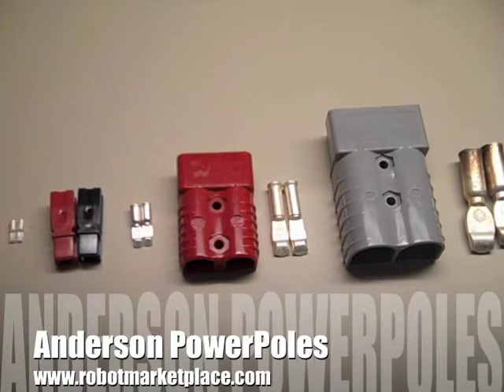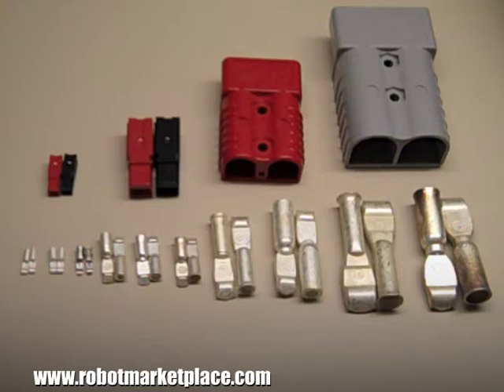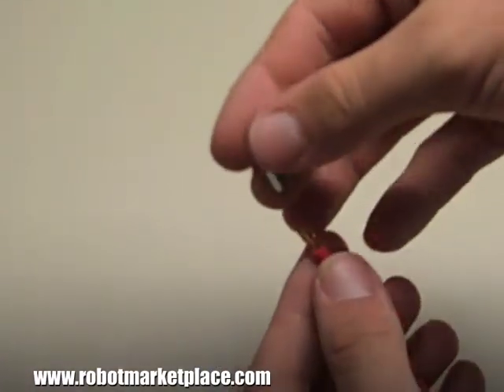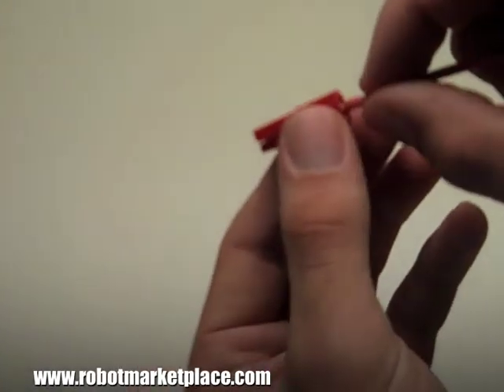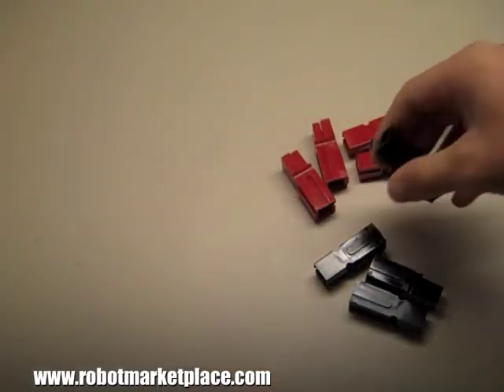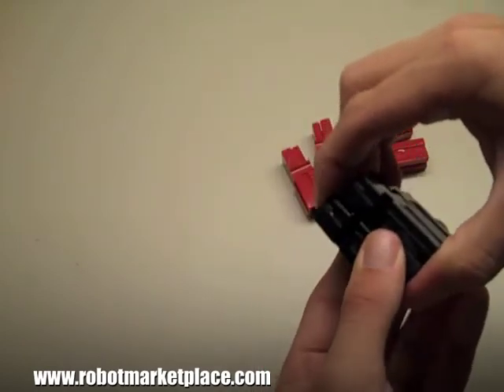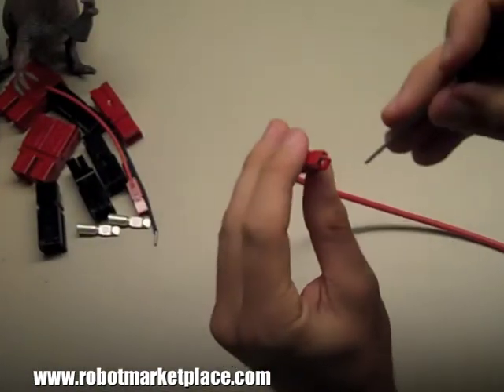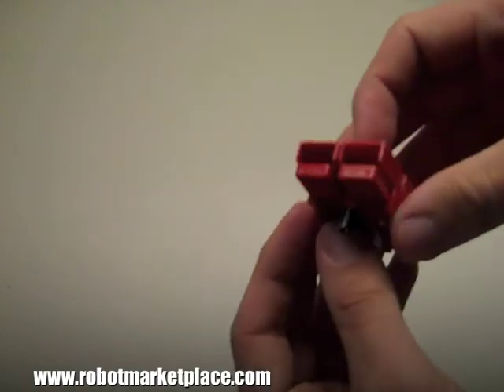Anderson Powerpole Connectors - The Robot MarketPlace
Anderson Powerpoles are a great way to reliably connect high current components. They're available in 15, 30, 45, 50, 75, 175, and 350A versions, each with contacts available for a range of wire gauges, so be sure to specify the wire gauge when you purchase them. We also have many colors available for the smallest size housing. For the smaller contacts, crimp the contact onto your wire. You can use our tri-crimp tool, which is made specifically for use with 15, 30, and 45 Amp powerpole contacts. Simply insert your stripped wire into the opening on the contact, place the contact into the crimp tool, and squeeze the handle until the ratchet releases. It gives a perfect crimp every time. For the contacts larger than 45 Amps, I would recommend using a small butane torch to solder them. Be careful not to get too much solder on the outside of the contact because it will still need to be able to fit into the housing. Slide the contact with the wire attached into the housing until you hear a click as the lip on the contact snaps over the end of the spring. For smaller gauge wires, you may need to use a flat-head screwdriver or punch to push the contact into the housing. To attach two together, simply slide them together. You can also connect groups of powerpoles into blocks using the features on the sides of the connectors.
Removing a contact from the housing can be fairly challenging. It helps to have a small flat-head screwdriver. The trick is that the spring is slightly wider than the contact. Press down on the spring until it clears the lip on the underside of the contact, then slide the contact out. You may need to push the contact off to one side to expose the spring. For the smaller contacts, it may be easier to lift up on the front edge of the contact to get it over the spring. Every powerpole set comes with a roll pin to keep your connectors from getting misaligned if you're connecting more than one at a time.